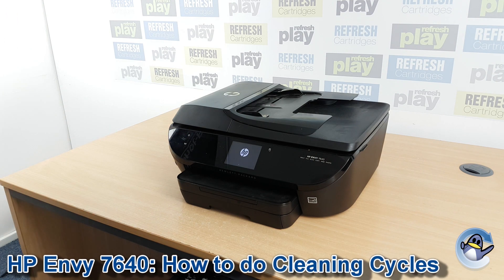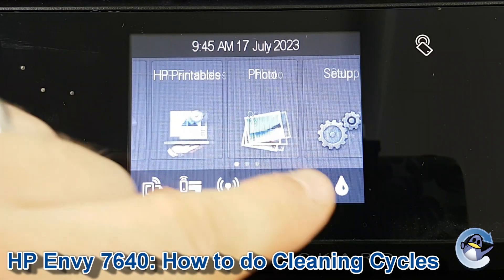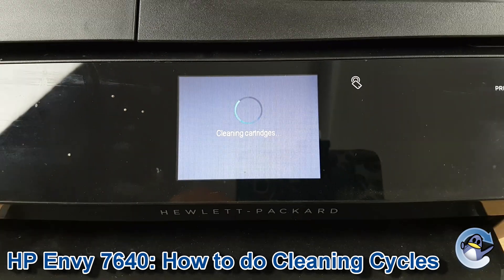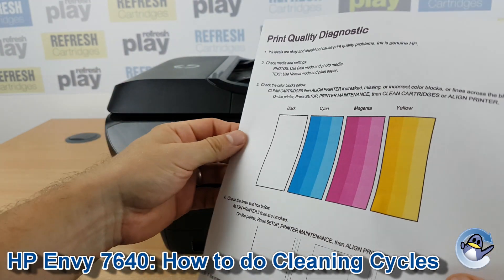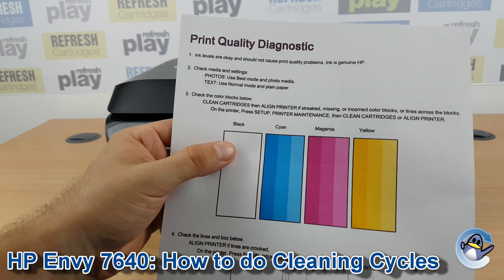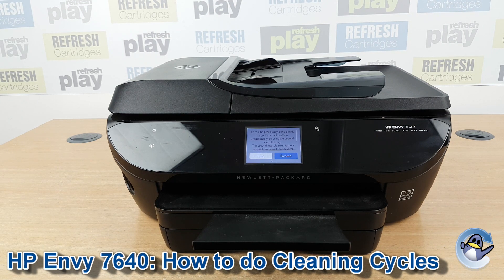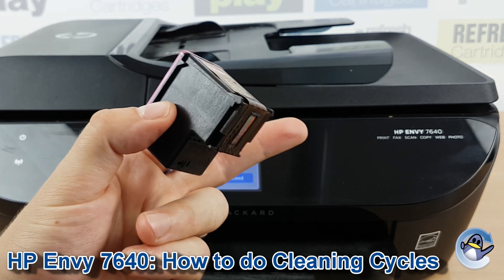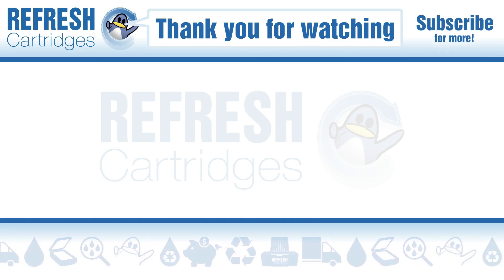HP Envy 7640: How to do Printhead Cleaning Cycles and print a Self-Test Report to Improve Quality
In this short video, Matt shows you an essential maintenance procedure for the HP Envy 7640. We take a look at how to do cleaning cycles, produce a "Print Quality Diagnostic" test page and how to move onto a second deeper clean (if you wanted) too.

This is essential knowledge for resolving almost any print quality issue with your printer, from missing colours to striped prints, we recommend doing these steps first. Cleaning in this way does use up black, cyan, magenta and yellow ink within your installed 62 or 62XL ink cartridges, so be sure to use this function of your HP Envy 7640 e-All-in-One sparingly.

Whilst we have used an e-All-in-One printer in this video, the process remains the same for other machines in this All-in-One series too.